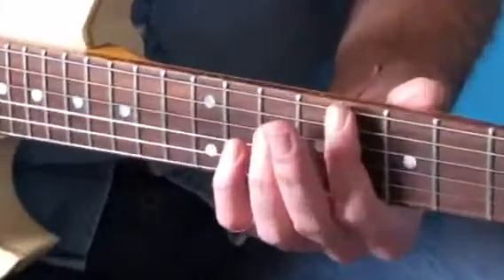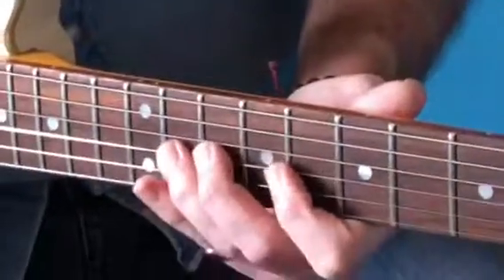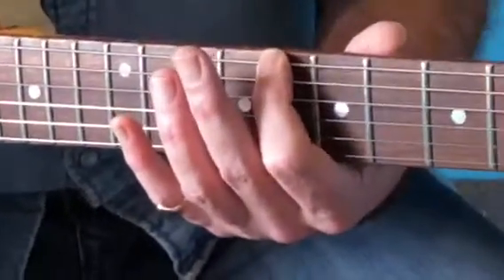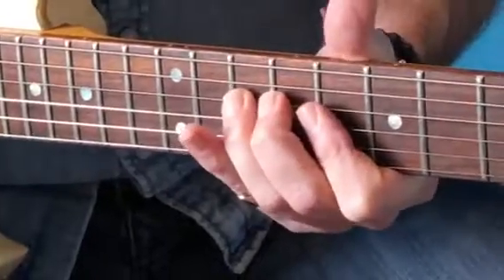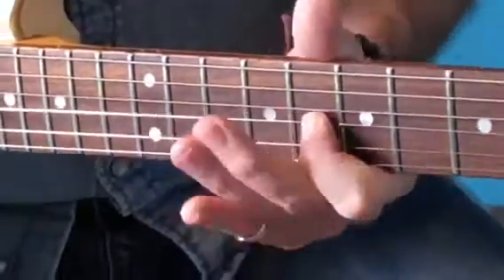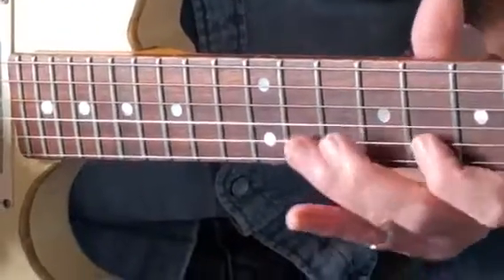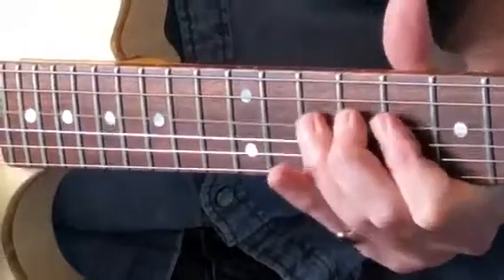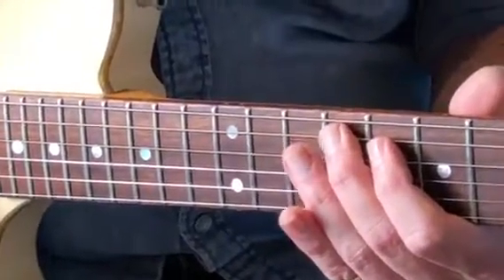Cjam blues impro